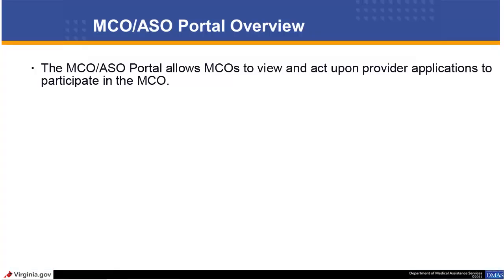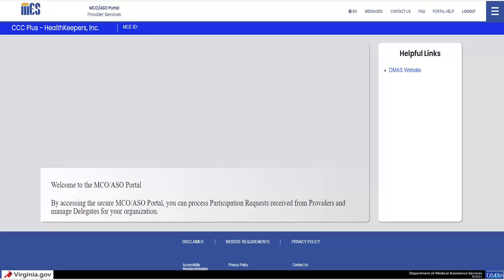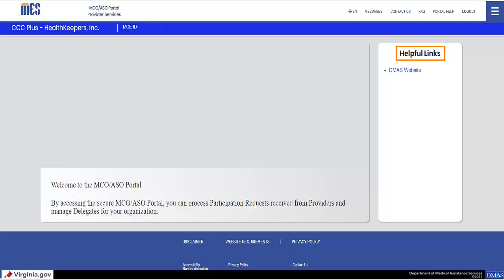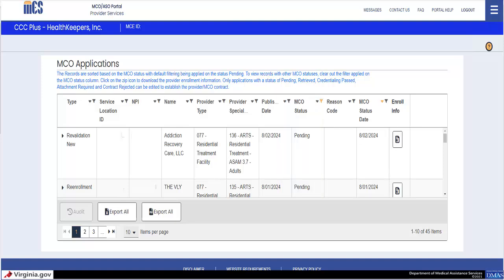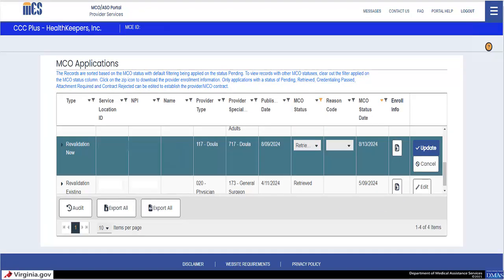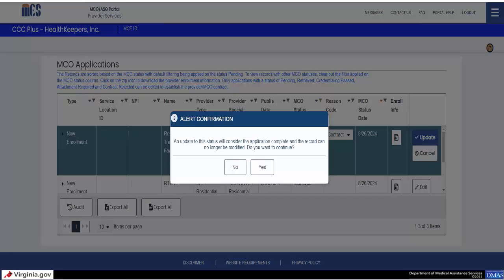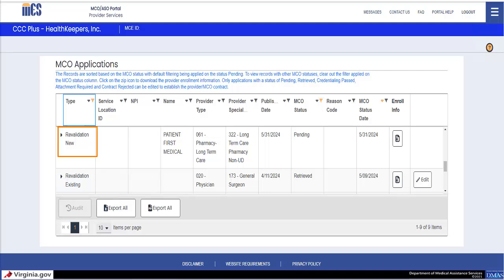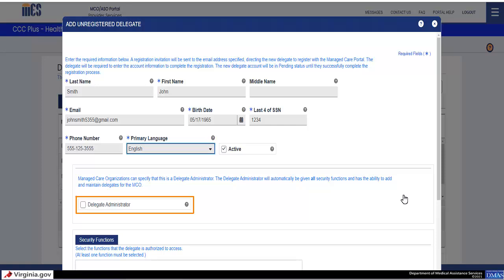PRSS 110 MCO Portal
By the end of this e-learning training, you will understand the purpose of the MCOASO portal, how to navigate it, and how to manage MCO participation applications from providers.